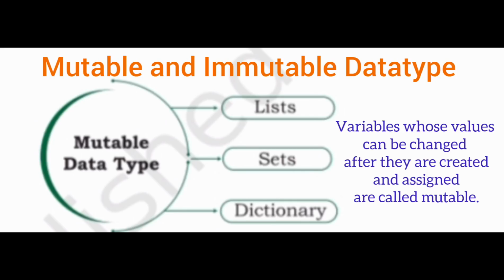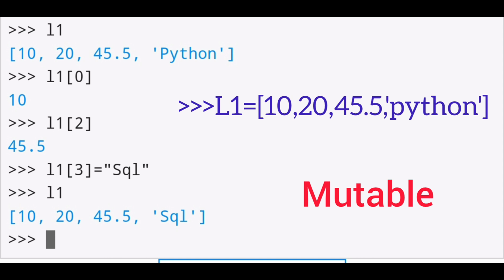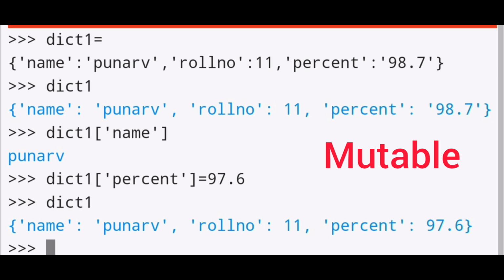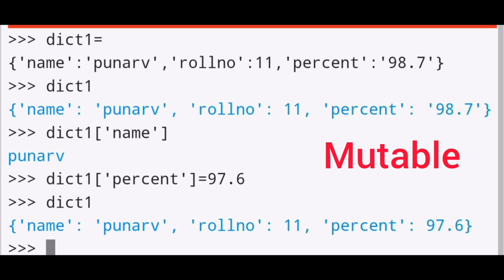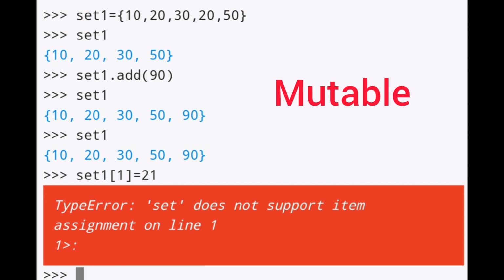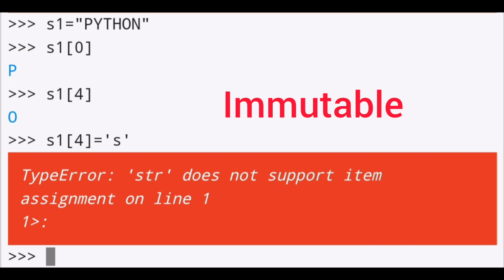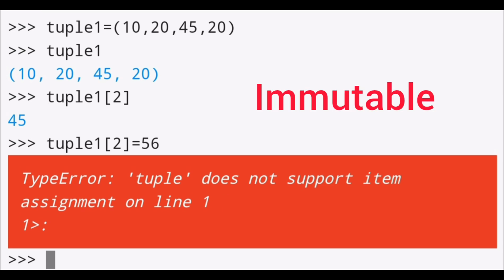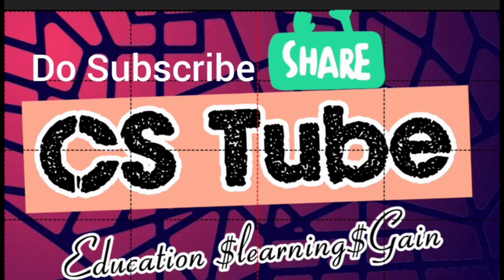Mutable and Immutable datatypes#python concept#easy to understand